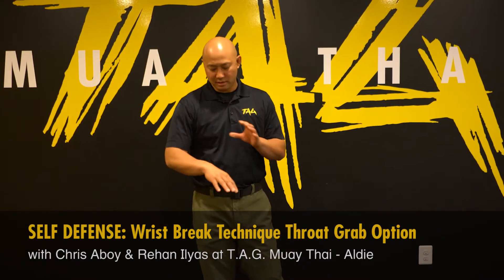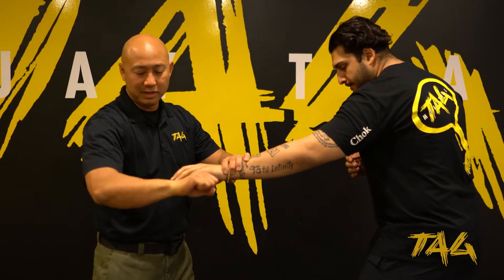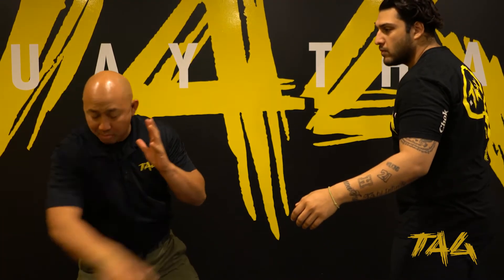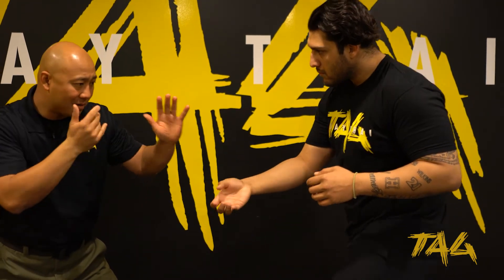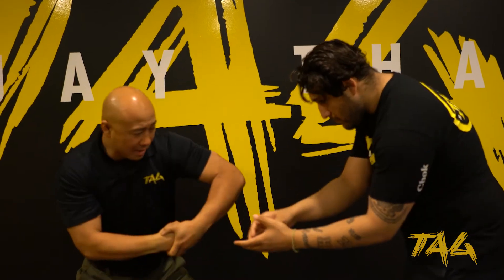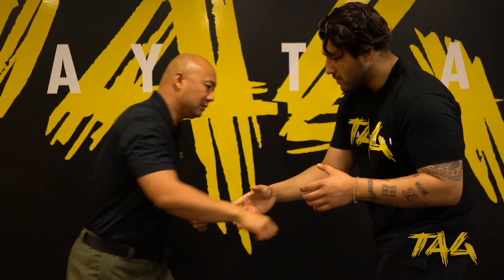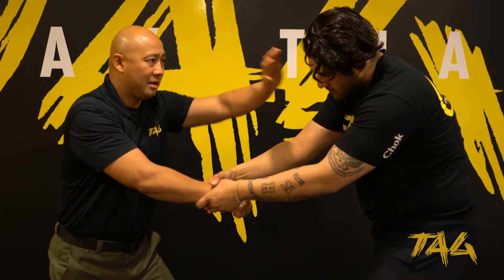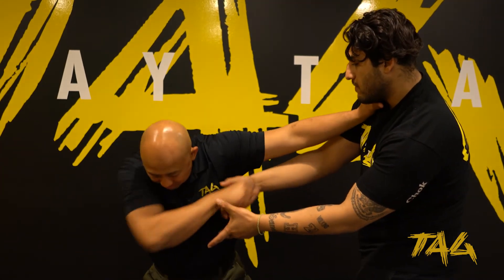SELF DEFENSE: Wrist Break Technique Throat Grab Option with Chris Aboy & Rehan Ilyas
– Learn how to do SELF DEFENSE: Wrist Break Technique Throat Grab Option with Chris Aboy & Rehan Ilyas at T.A.G. Muay Thai - Aldi. Watch SELF DEFENSE: Wrist Break Technique Throat Grab Option that can cause injury/win fights.

SELF DEFENSE: Wrist Break Technique Throat Grab Option is practiced by Muay Thai fighters, MMA fighters and taught in self-defense because it can make the difference between winning or losing a fight. TAG Muay Thai features Muay Thai how-to videos from internationally known fighters like Saenchai, Chris “The Crippler” Leben, and renowned teachers like Bryan Dobler. Whether you would like to learn how to do SELF DEFENSE: Wrist Break Technique Throat Grab Option, better protect yourself, gain an edge for your next fight, or brush up on Muay Thai / Mixed Martial Arts basics – TAG Muay Thai is a leading authority in Muay Thai and combat sports.

T.A.G. Muay Thai is the most elite and authentic Thai Boxing gym in the Washington, D.C. area. Gym founder, Chris Aboy, a teacher under the Thai Boxing Association of the U.S.A., offers residents of Sterling, Ashburn, Leesburg, Herndon, Centreville, Chantilly and Reston the opportunity to learn Muay Thai - an ancient art of self-defense, discipline, fitness, strength, and combat skill, call us today to get started or tune in @tagmuaythai on YouTube for the best in Muay Thai instruction.

Go Guarded #5 (Folder 66)